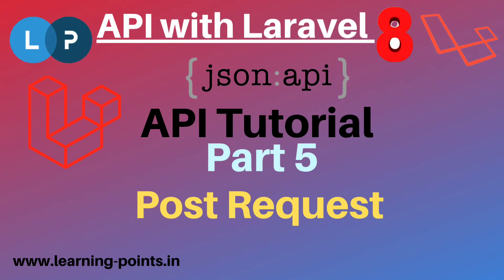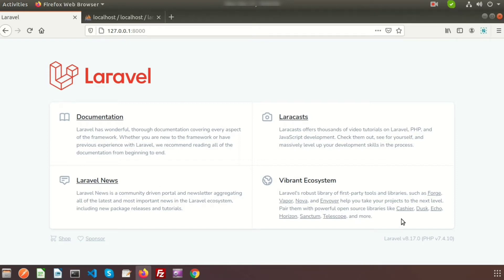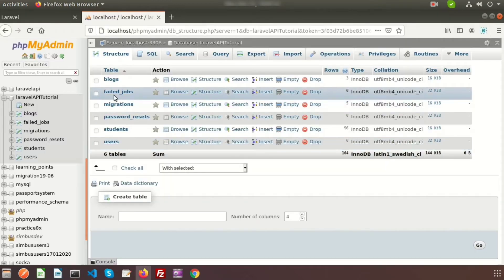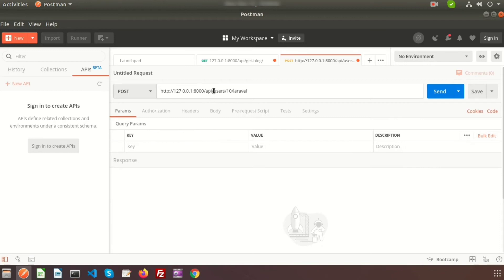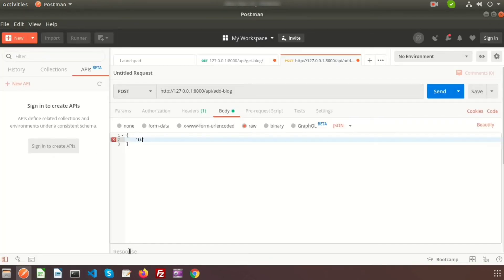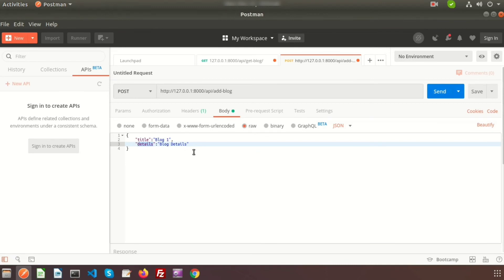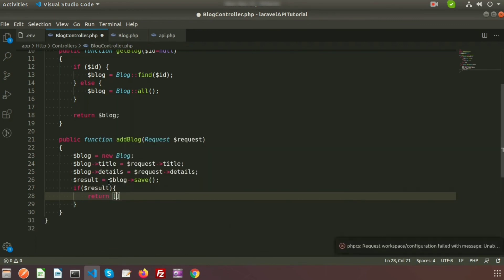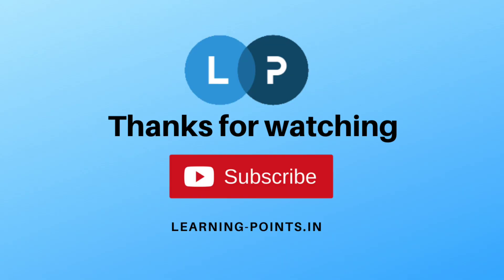Create POST API | How to save data using API | API Tutorial with Laravel 8 | Learning Points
How to create POST API ?
How to save data using API ?
How to call API through Postman ?
How to make API with Laravel 8 ?

In our upcoming video I will cover about how to send PUT request API to laravel to update data.